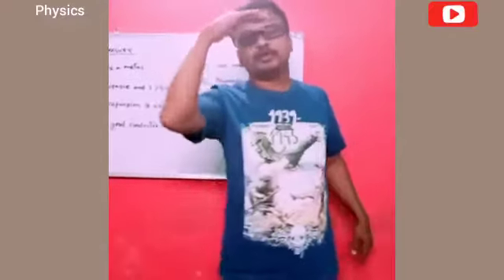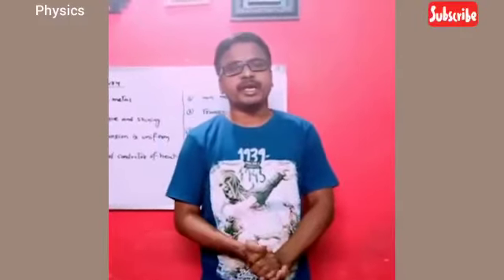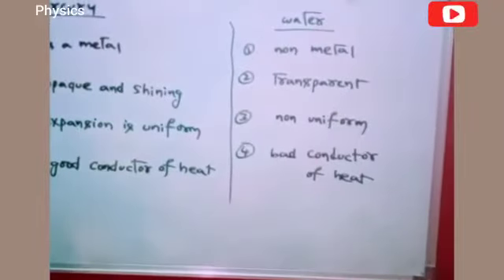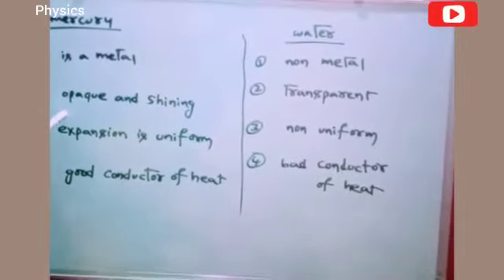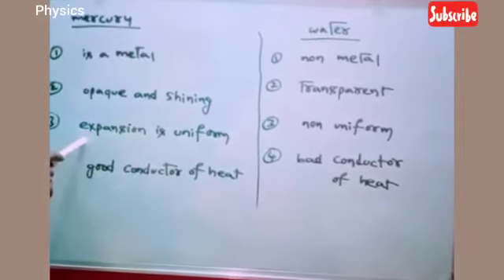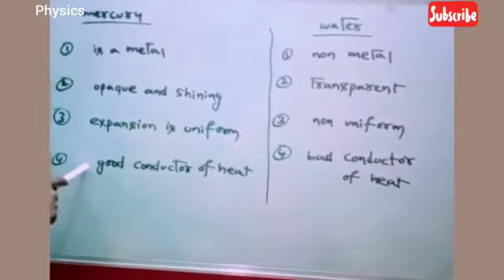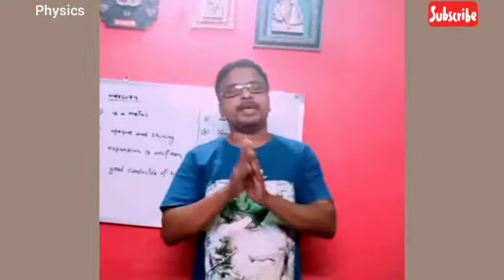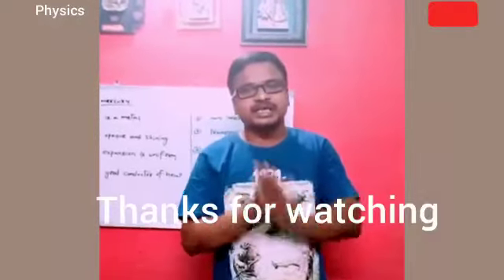class 7th - mercury and water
Today we learner difference between mercury and water.